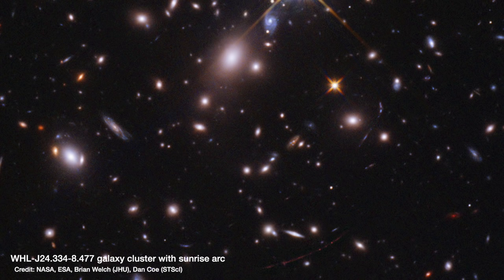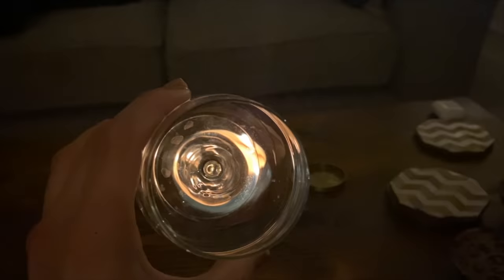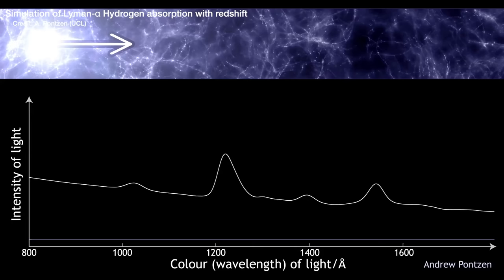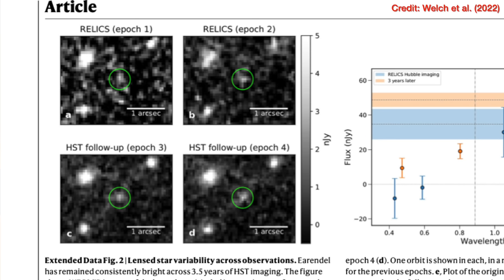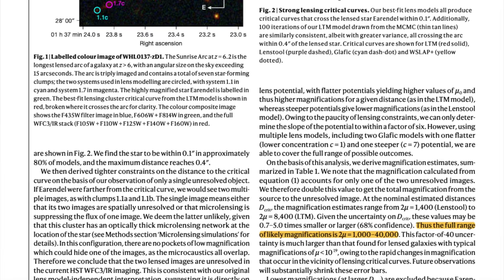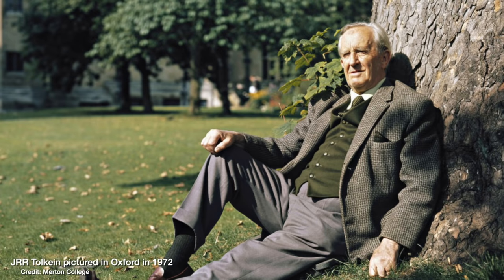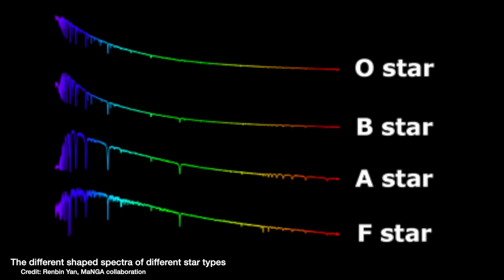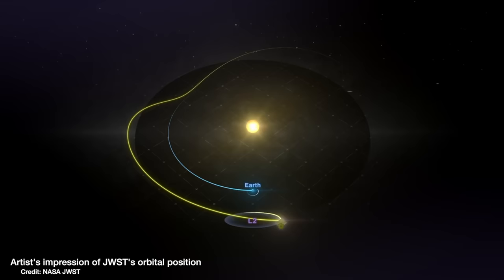ALL THE DETAILS on Earendel: a star 12.9 billion light years away seen by the Hubble Space Telescope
00:00 - Introduction
00:30 - Gravitational lensing explained
02:09- An unexpected arc discovery in the RELICS survey
02:24 - How do we know it's 12.9 billion light years away?
04:02 - Repeat observations reveal clumps along the arc
04:53 - How we can see a SINGLE STAR at that distance
06:20 - The name Earendel and the Tolkein connection
07:11 - How do we know it's a single star?!
08:10 - What else could it be? Star cluster, binary star, Milky Way foreground star
09:23 - What's next: getting a spectrum with JWST
10:34 - The excitement around Population III stars
11:38 - Outro
12:06 - Brilliant
13:16 - Bloopers

📚 "Space: 10 Things You Should Know" (NOTE THIS HAS DIFFERENT TITLE IN USA & CANADA)